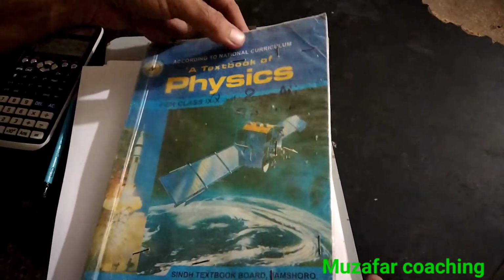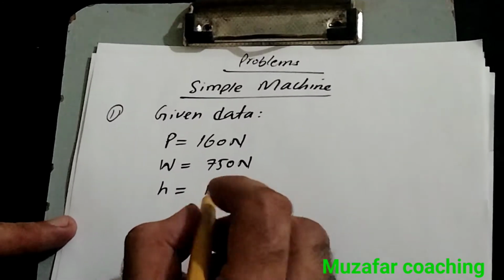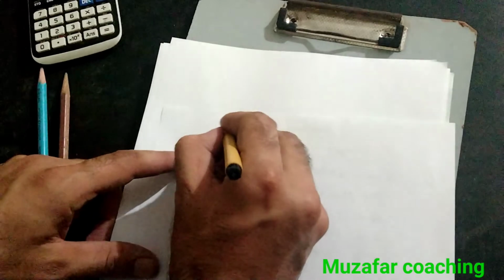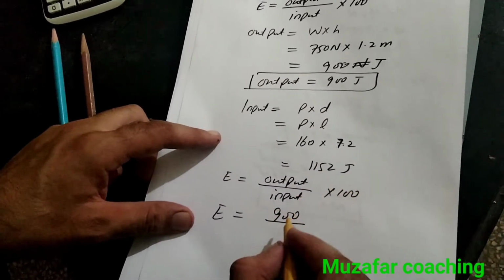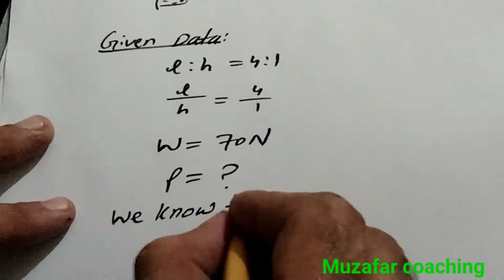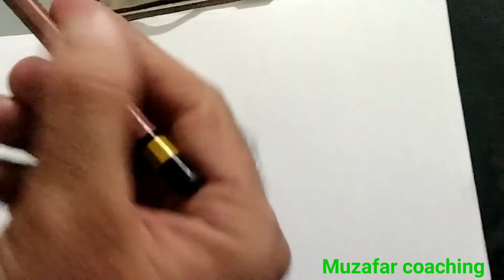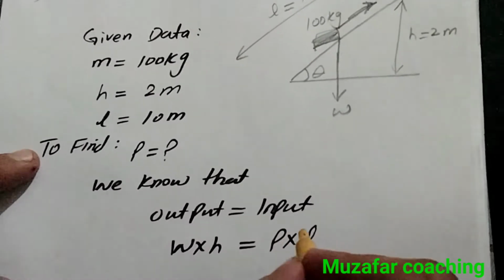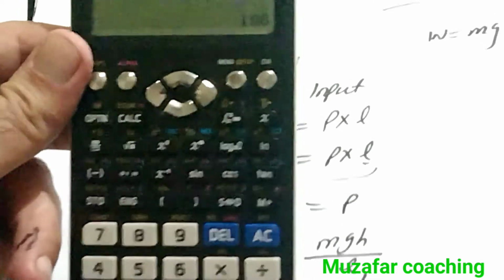Physics 10th Numericals ║Chapter# 01║Simple Machines (part I)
Physics Numericals /Class :10th/Chapter#01/Simple Machines/ (part .1)